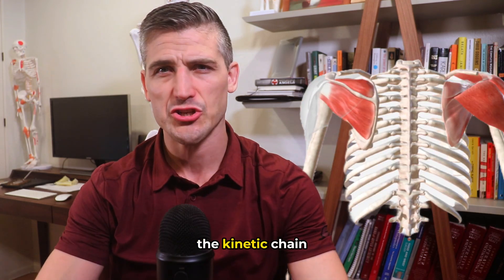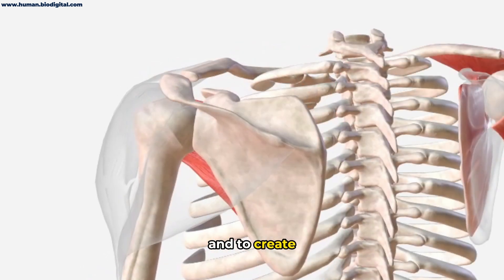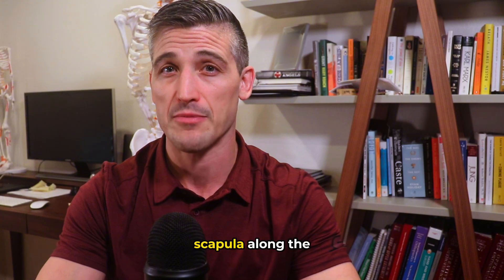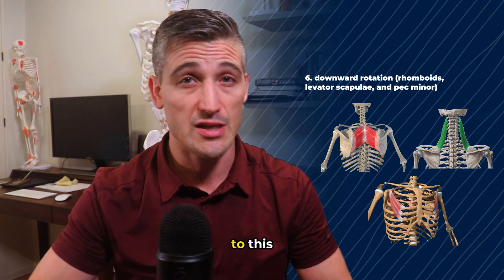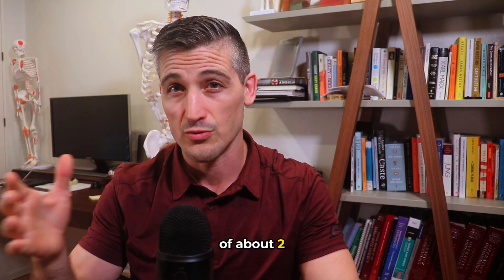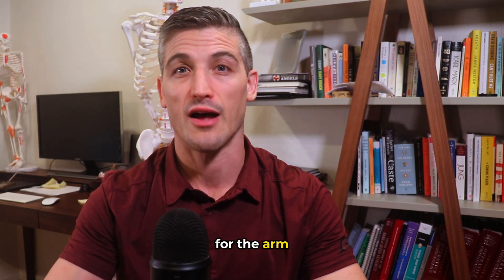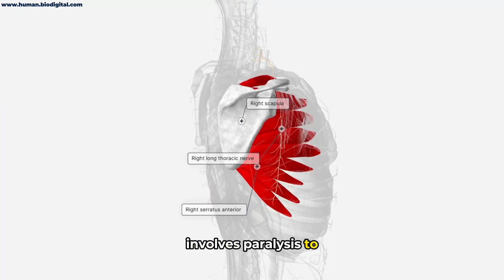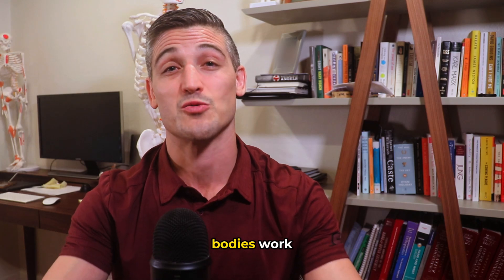Scapula and the Kinetic Chain: What Every Athlete Needs to Know!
In today's video, we're discussing the scapula, or as most of us know it, the shoulder blade. We'll explore how this crucial bone works within the kinetic chain to keep your body moving smoothly, and what can go wrong when things don't move quite right. From anatomy and common injuries to the importance of proper movement, I’ve got it all covered for you.

00:00 - Introduction to the Scapula and Kinetic Chain
00:35 - What is the Kinetic Chain?
01:05 - Anatomy of the Scapula Explained
02:22 - Movements of the Scapula
04:19 - Scapulohumeral Rhythm: What is it?
04:54 - Common Scapula Injuries
05:38 - Scapular Dyskinesis: Causes and Solutions
06:27 - Nerve Injuries and the Scapula
07:45 - Recap and Key Takeaways
08:05 - Call to Action